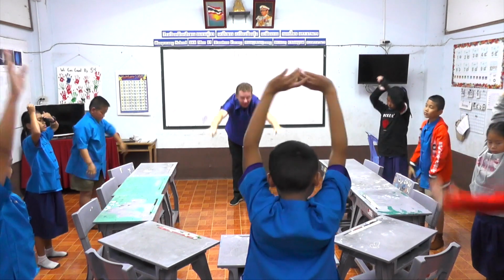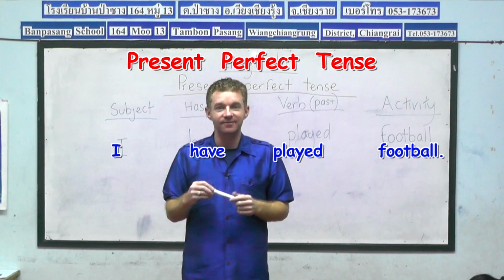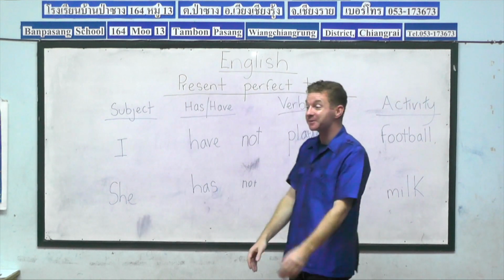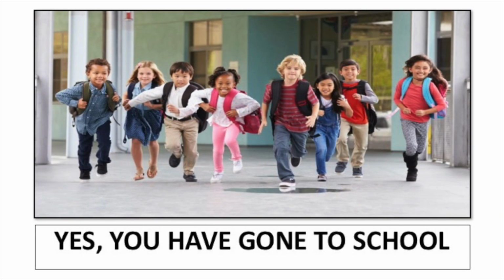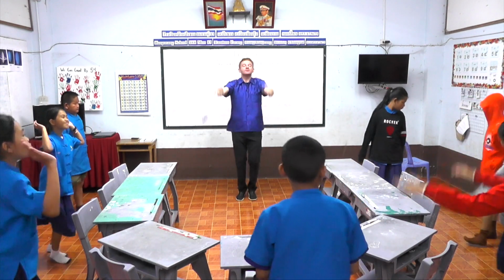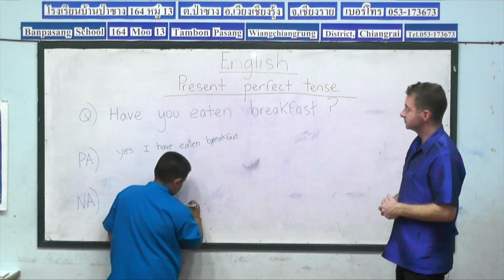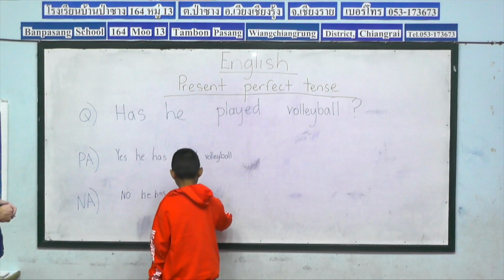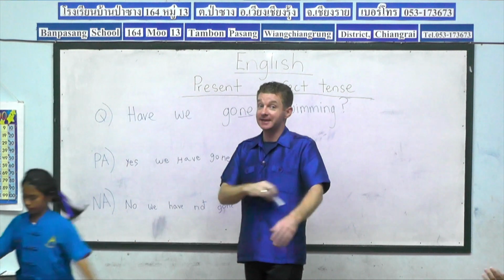Year 4 English Lesson 39